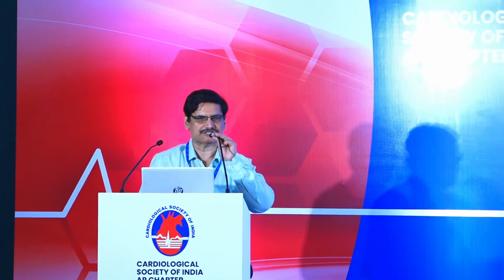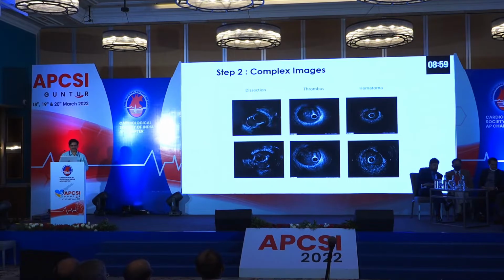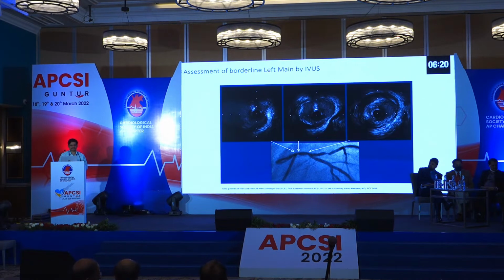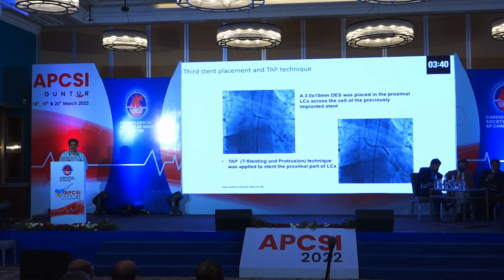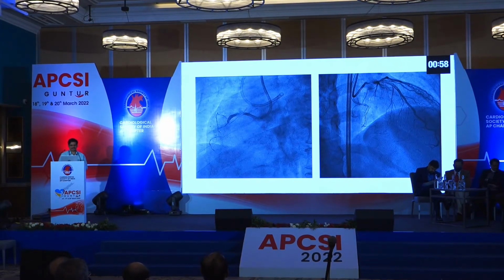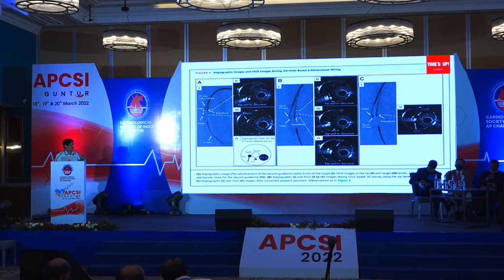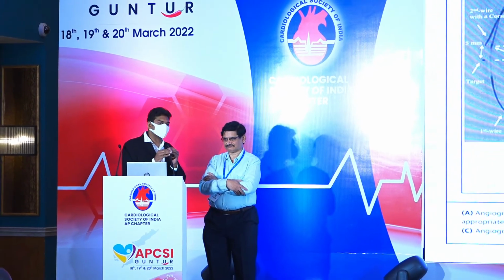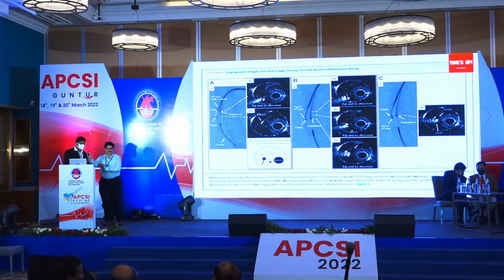APCSI 2022 - Imaging in Coronaries - Dr PLN Kaparadhi - Day 2